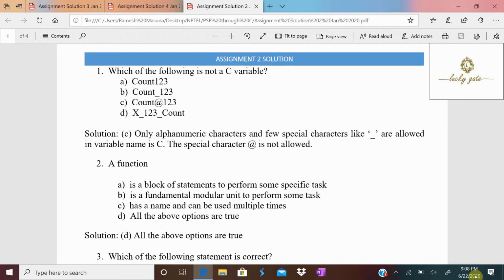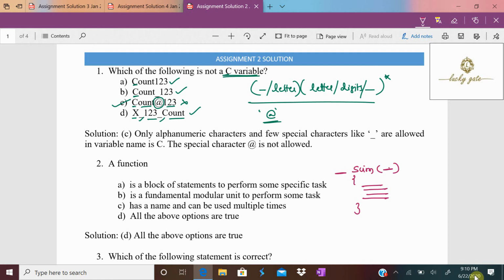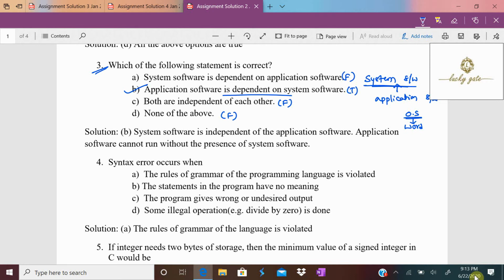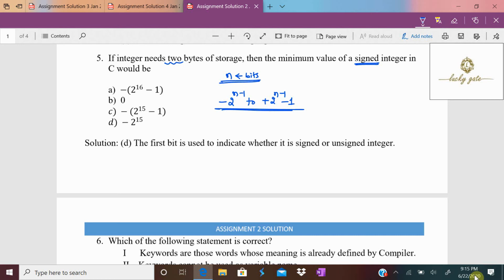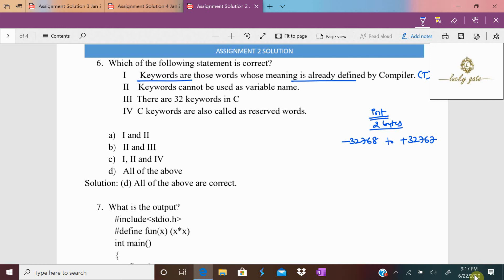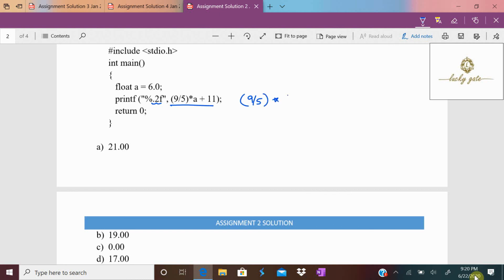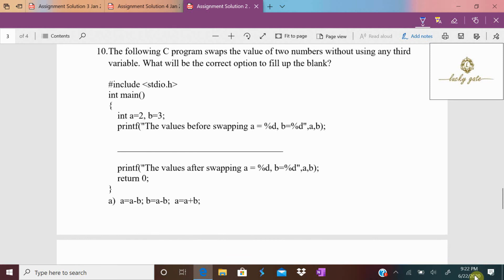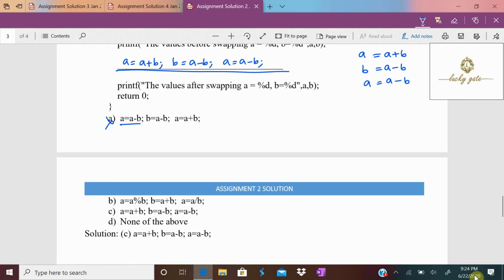69. NPTEL-Week2-2020-C Programming assignment and Their detailed solutions...